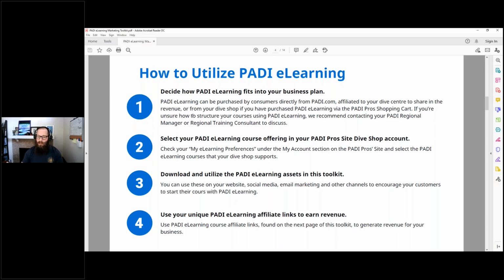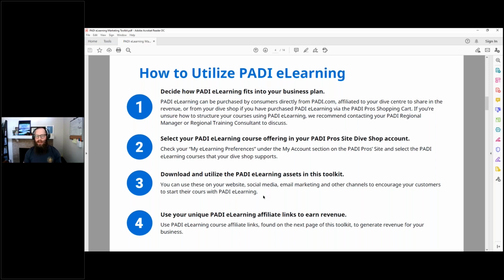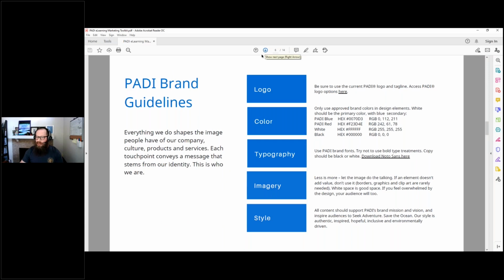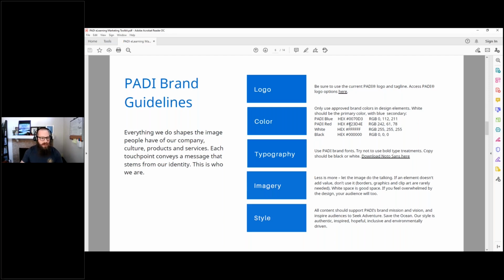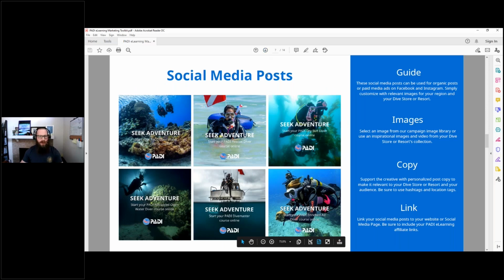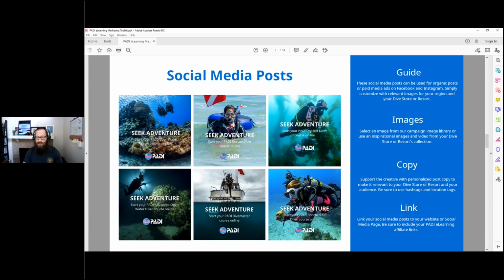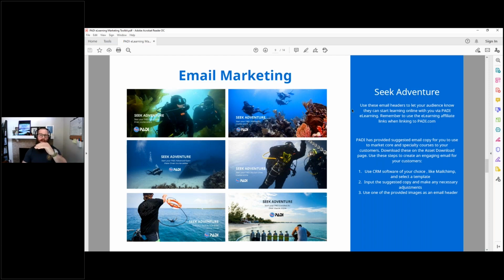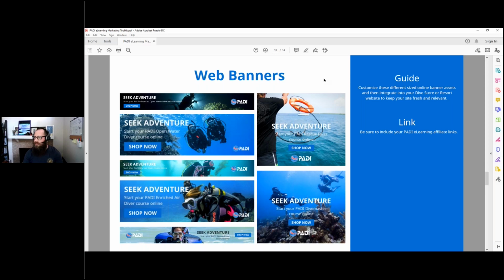Buddy Check Ep. 6 / Pt. 2 - New eLearning Kit Contents Overview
Episode 6 is part 2 of the eLearning Marketing Kit workshop.